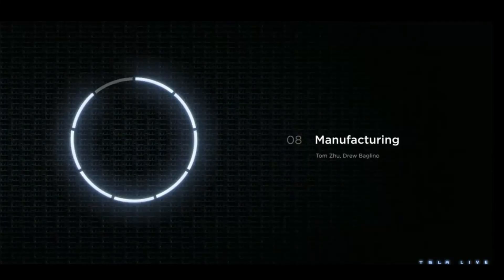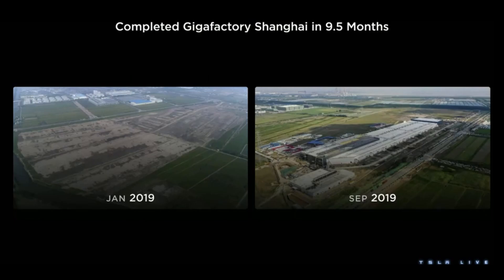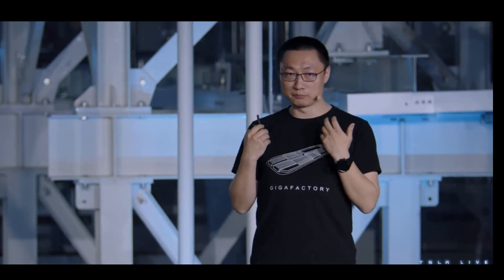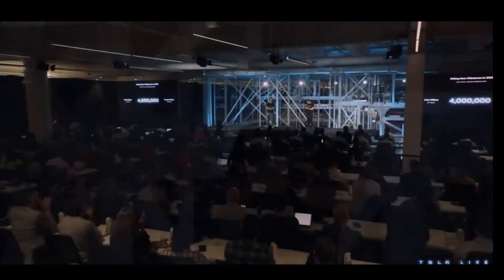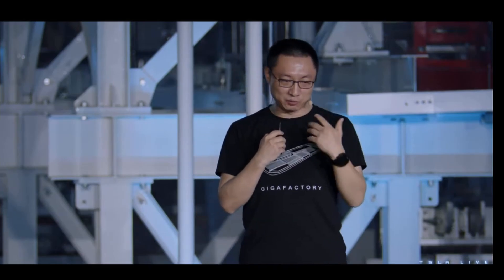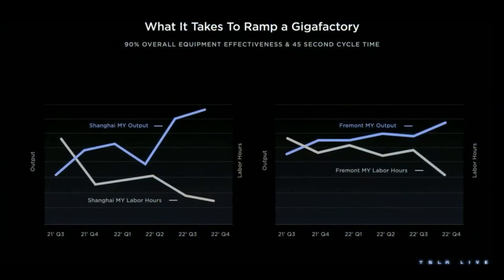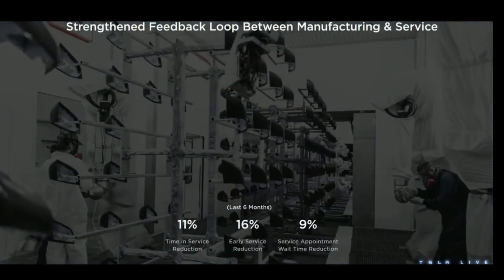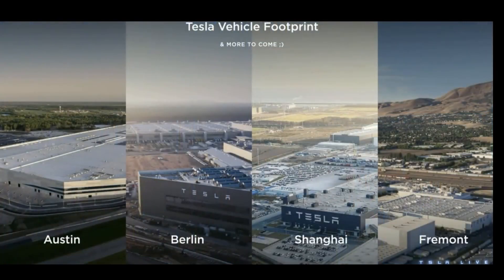Tom Zhu: How We Can Make More Cars And Faster. Cut from Tesla Investor Day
Tesla Big Price Cuts In US And Europe. Elon Explains New Pricing Strategy. Tesla Demand On Twitter